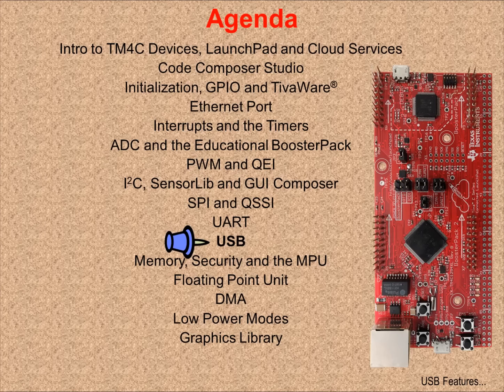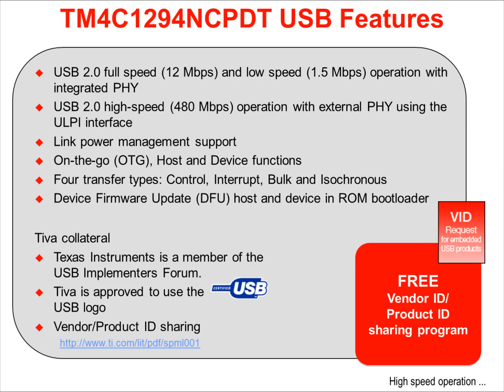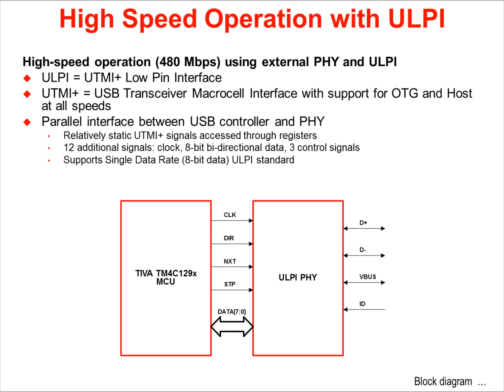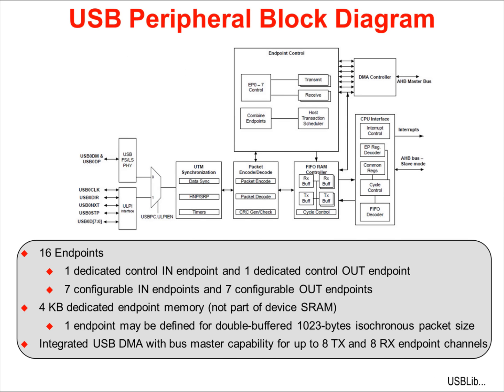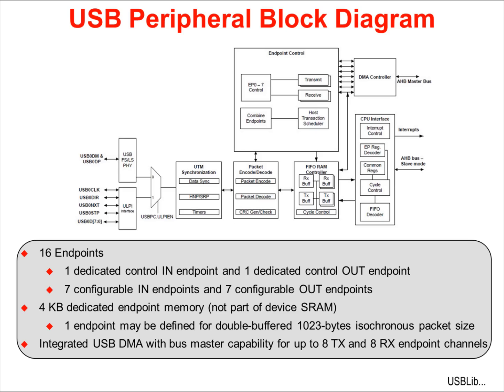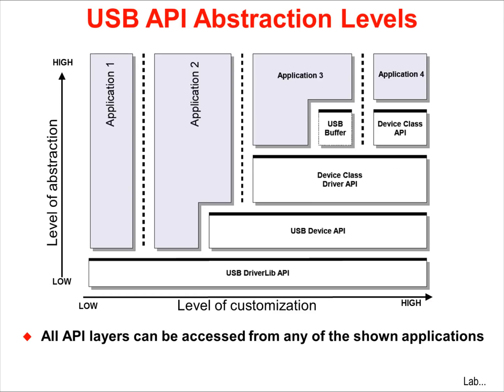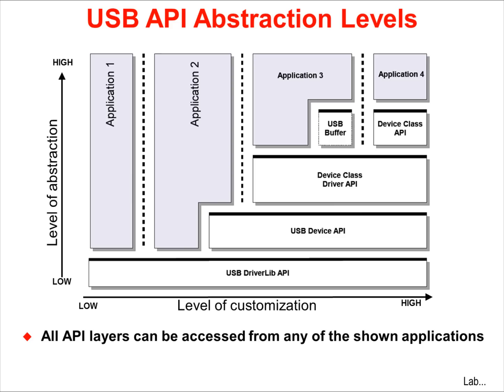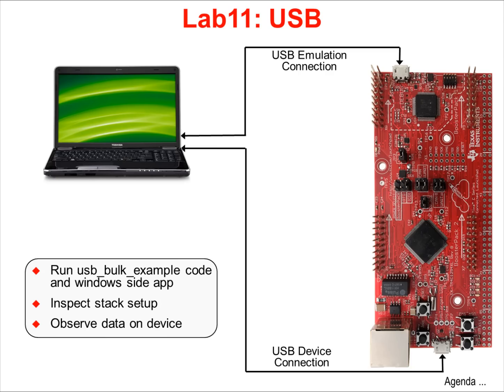IoT Solutions with the Tiva C Series Connected LaunchPad: 11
These are voice over PowerPoint videos to support the workshop title above based on the EK-TM4C1294XL Connected LaunchPad. Chapter 11: USB.